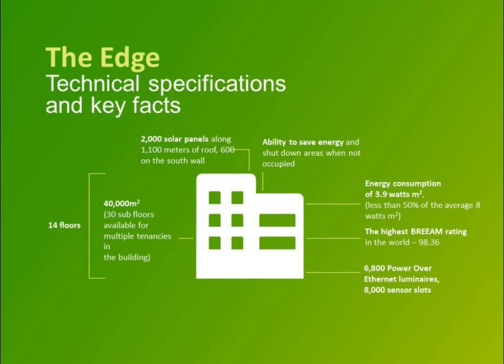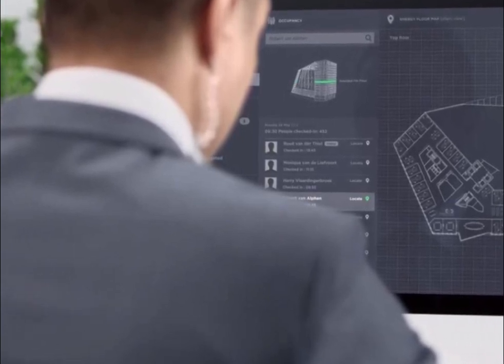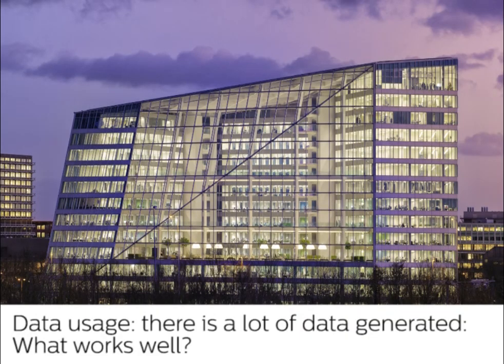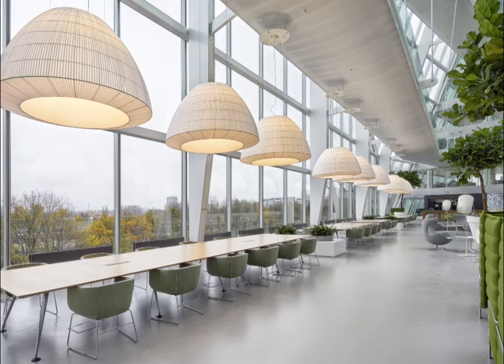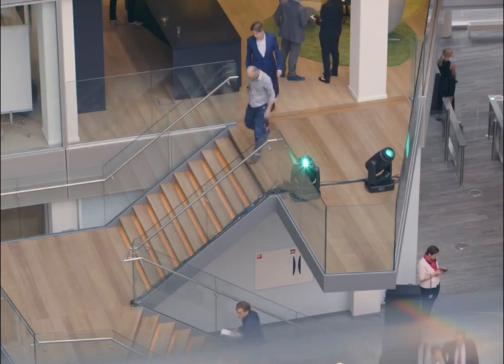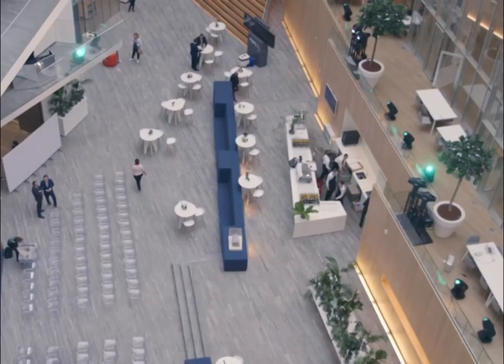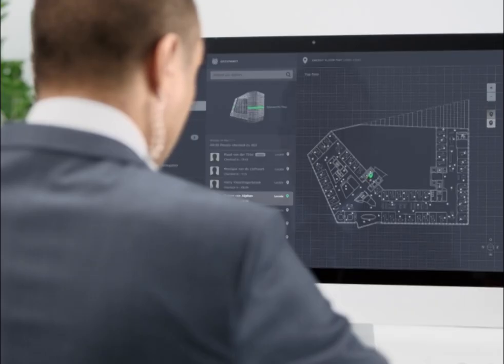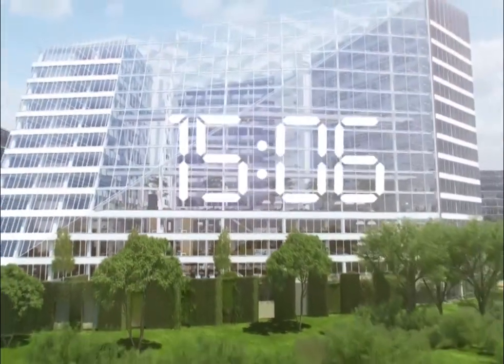Office lighting: to The Edge and beyond (Part 1, Deloitte)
In this Light Bite series Office lighting: to The Edge and beyond, you will see how the different project participants have contributed to and benefitted from the remarkable advances made at this spectacular office site:

Takes the point of view of the tenant. It looks at the reasons for choosing a connected office, how the data generated helps manage the premises, and the building’s impact on employee well-being and productivity. Presented by Erik Ubels, CIO at Deloitte Netherlands.